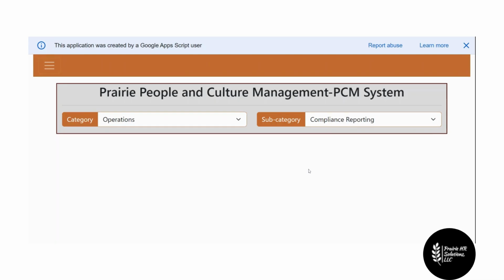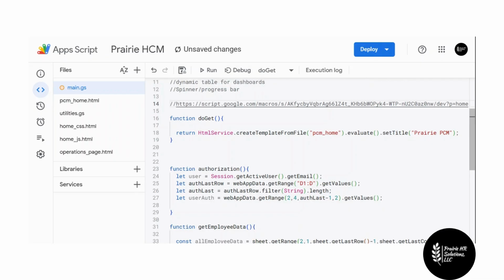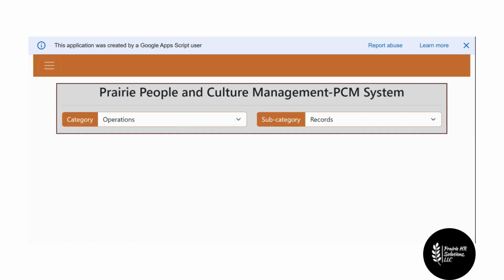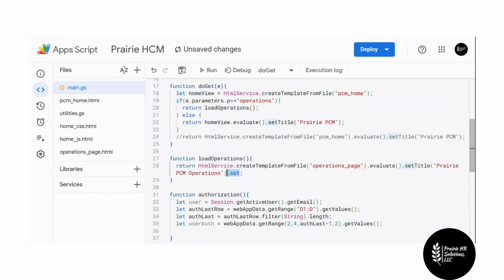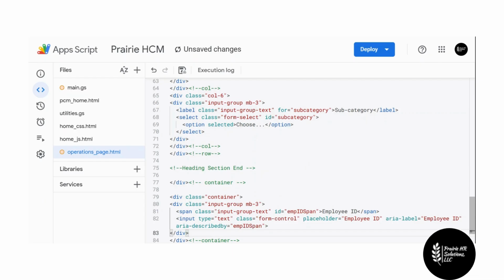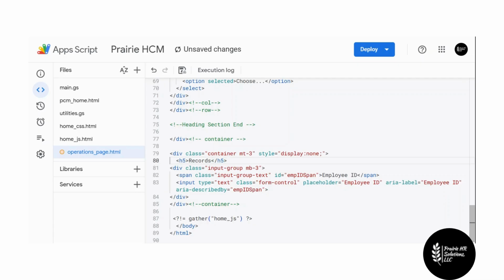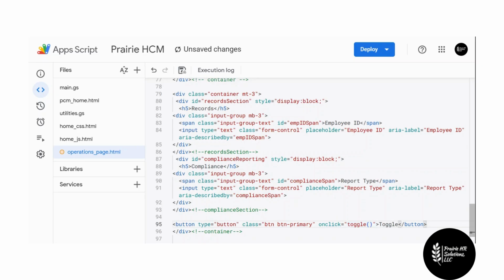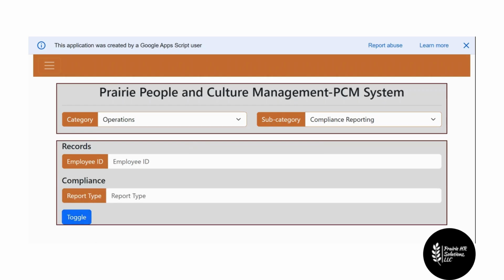Building a Human Capital Management System | Creating different pages and toggling html divs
In this video, we are learning how to take the Apps Script code we have already written to create different views or essentially "pages" within our PCM. We are also learning how to toggle grouped HTML elements through "div" tags and setting them to "block" (showing and taking space) and "none" (hidden and not taking up space). We are beginning our segment on building a CRUD type function for a Records Management Solution, which will allow us to Create, Read, Update, and Archive a record solely through our WebApp.